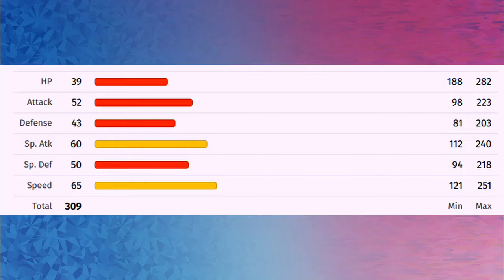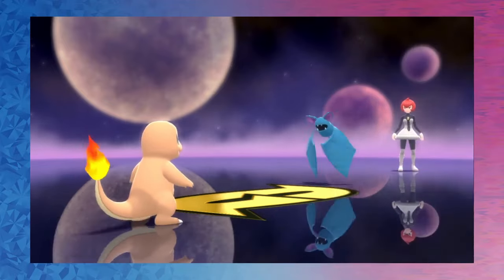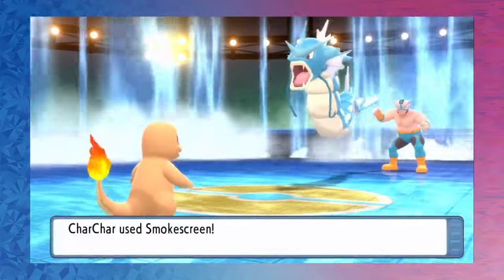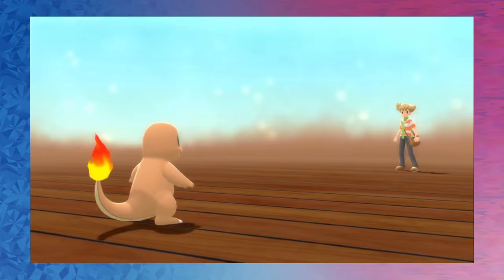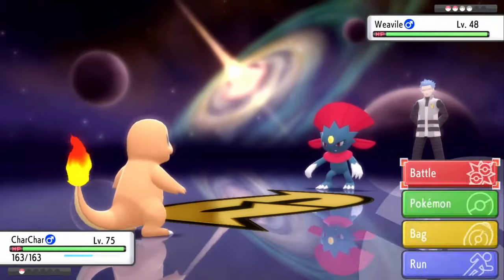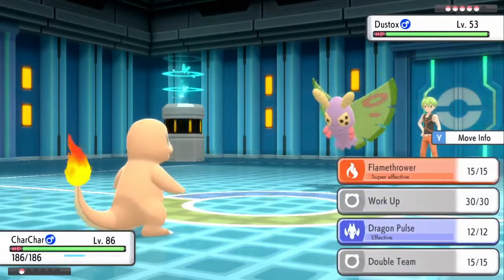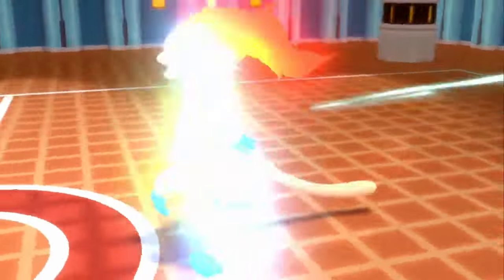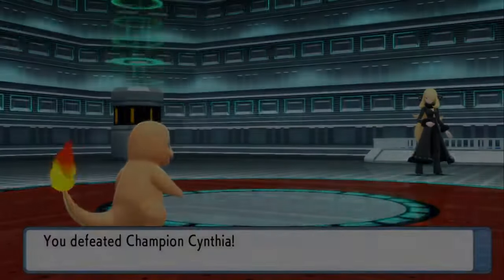Can I Complete Pokémon Brilliant Diamond Using Charmander and no items?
I take on the challenge of to complete Pokémon Brilliant Diamond Using Charmander and no items.

Make sure to check out all of our shiny hunts live on Twitch @

Glitchxcity